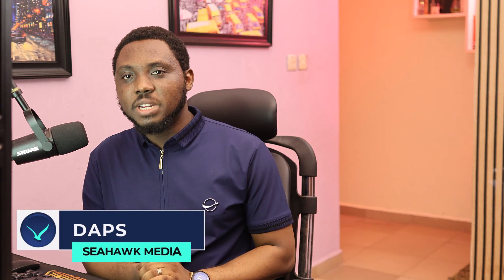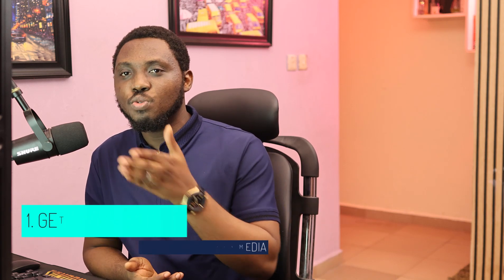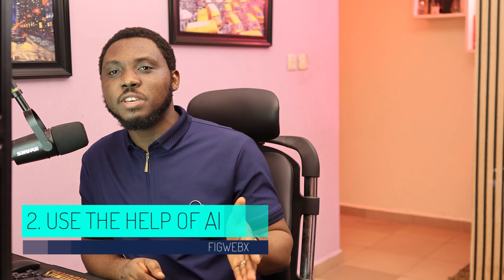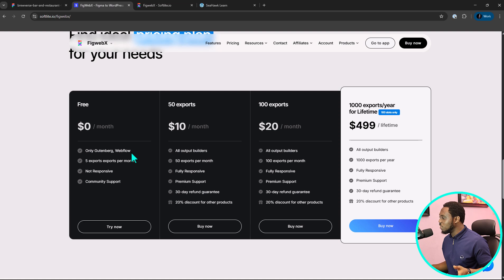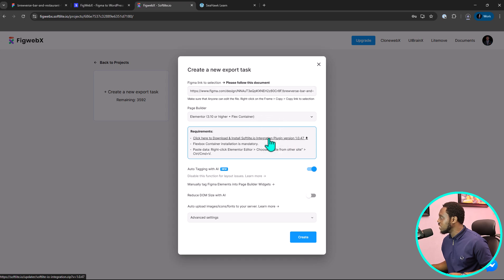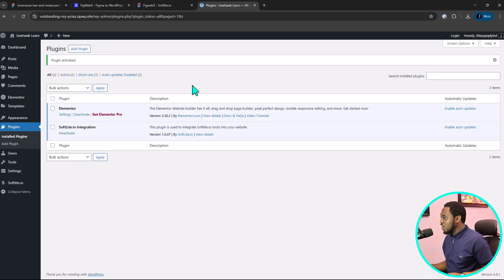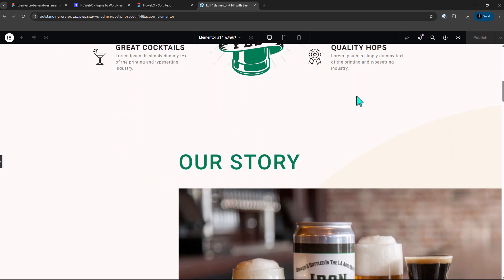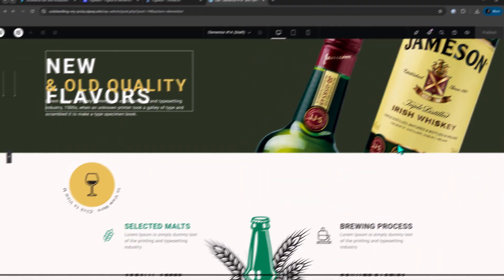Figma to Elementor - From Figma Designs to a Pixel Perfect Elementor Website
Are you trying to recreate your Figma designs in Elementor and don't have the time or know how? In this video, we'll show you how to migrate your designs seamlessly from Figma to Elementor, saving you time and effort.

🔧 Timestamps:
00:00 – Intro: 3 methods
00:30 – Method 1 - Professional help
01:54 - Method 2 - Using AI
07:33 – Method 3 - Manual design
08:30 – Conclusion

Looking for a redesign or a new website?
We are a Marketing & WordPress company dedicated to building custom websites with WordPress.